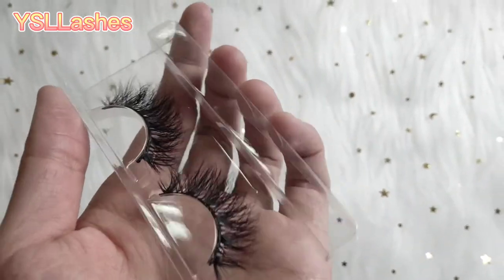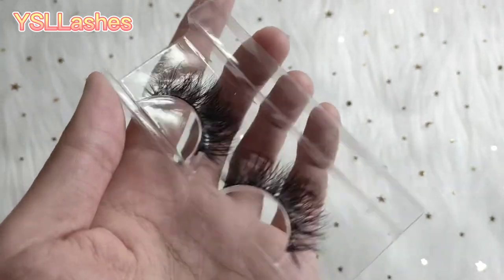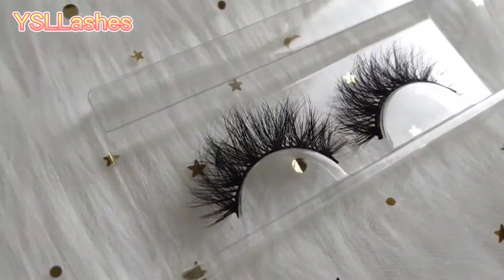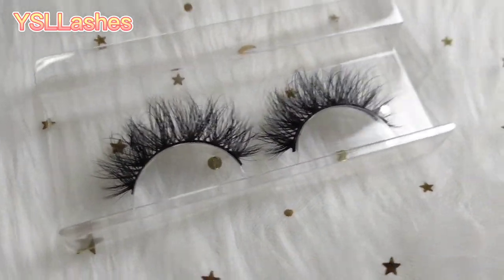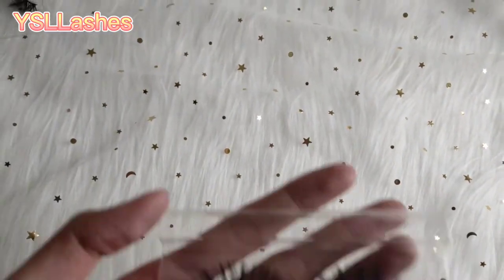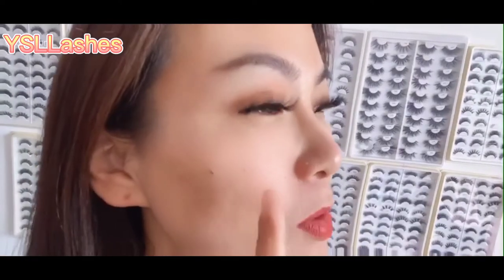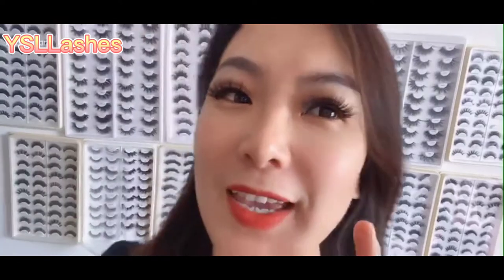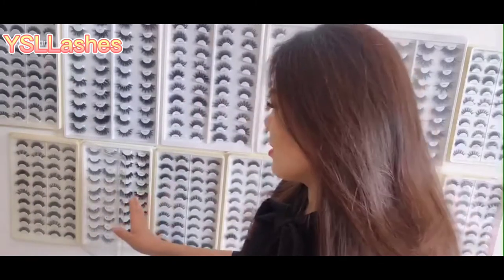What's the difference and effect between 3d real mink eyelashes and 3d faux mink eyelashes?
What's the difference and effect between 3d mink lashes and 3d faux mink lashes(Vegan lashes)? This video will give you the best choices to help you grow your lash business!

Which false eyelashes better? This video will give you the best choices to help you grow your lash business!   WhatsApp

We are always doing High-Quality Mink Lashes, and leading the trend of popularity for the 3D Mink Lashes Strip, 20mm Mink Lashes Strip, Hybrid lashes, 25mm Mink Lashes Strip. Our designing team and skilled workers always keep our lashes at the latest design, high quality, and timely delivery.

We also offer OEM Service For Mink Lashes and  Eyelash Packaging. As the leader of The Top-End Eyelash Vendor. We want to use our best eyelash products to help all eyelash business around the world become better.  Not only sell more false lashes but also make eyelash industry better.  Help customers building their own brand and establish a long-term and stable business relationship.

YSL Lashes is a professional Wholesale Mink Lashes, False Mink Lashes and Custom Eyelash Packaging Boxes Manufacturer, we provide customers with top-end lashes wholesale.
YSL False Eyelash Supplier has been engaged in the design and production of Mink Eyelashes Wholesale and Eyelash Packaging Wholesale for more than 12 years. So our factory workers have high skilled and rich experience. YSL Lashes is Wholesale Lashes well-known in the United States.
We have won the trust and support of a large number of retailers at home and abroad by top quality products and excellent service. We specialize in Faux Mink Lashes, 3D Faux Mink Lashes, Bottom Eyelashes, Eyelash Glue, Best Eyelash Curler, Individual Lashes, 28MM Long Lashes, and Natural Lashes. In addition, we also provide a Custom lash Packaging Box, mink lash Glue, Eyelash Tweezers, and Mink Lash Brushes.

Why YSLLashes Is Your Best Choice?
·Have all lash products from eyelash glue, custom lash packaging box, labeling lash bags, custom eyelash, best eyelash curler, eyelash tweezers.
·Professional eyelash designer custom for you.
·Hundreds of  mink lashes design, satisfy each market.
·Full wholesale eyelashes product line, from eyelash glue pen to lash boxes.
·Light speed delivery, packing wholesale lashes within 12  hours.
·Own eyelash factory, produce best real mink lashes.
·Market guide service, depend on our huge data center.

How to Get a Custom Eyelash Logo for Free？
Why Our Labeling Eyelash Packaging Boxes are Hot Sale and Important?
Can You Reuse Your Quality Faux eyelashes?
How to Find The Best False Eyelashes for Your Business?
How To Know If Your Eyelashes Are Quality Mink Eyelashes?
Why Eyelash Distributors Like Our Hot Selling Lashes?
Best False Eyelashes For The Wedding Day & Mother’s Day!
How Long Does It Take To Become A Qualified Eyelash Wholesaler?
What Can YSL Eyelash Manufacturer Do For You In 2021?
Where Can I Order Customized Eyelash Cases?
The Importance Of Designing Lashes And Creating Eyelash Brand.
Why Mink Eyelashes Are The Most Popular？
How To Create Your Online Eyelash Store?
How To Clean False Eyelashes?
How To Customize Packaging Boxes For Mink Eyelashes?
Start your eyelash business within 99 dollars.
What is the best eyelash curler?
Are wispy lashes good?
Can You Guarantee The Accuracy Of The Eyelash Packaging Delivery Time?
Some FAQ You Need To Know Before Wholesale Siberian Mink Lashes!
Do You OEM Custom Eyelash Packaging And How Long For Produce Boxes?